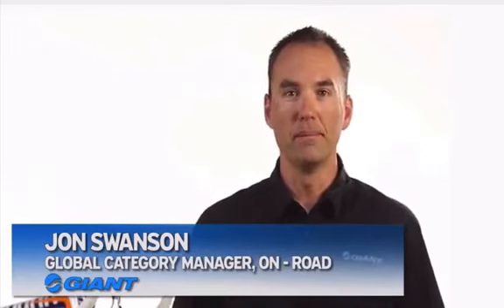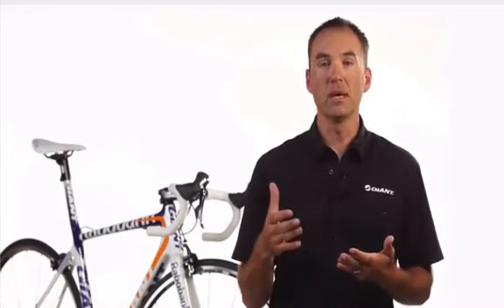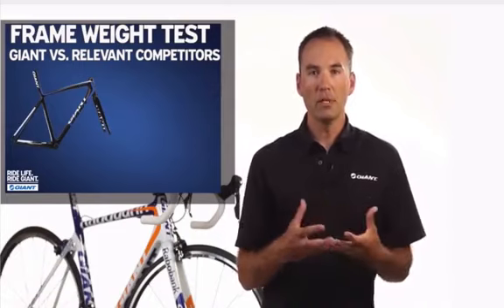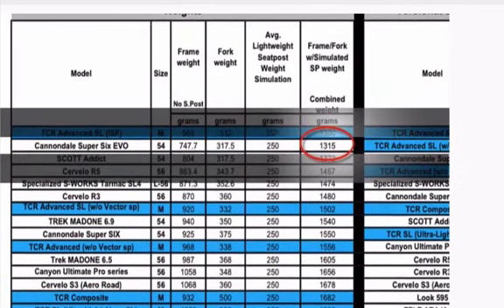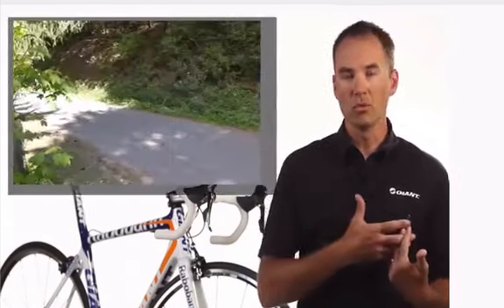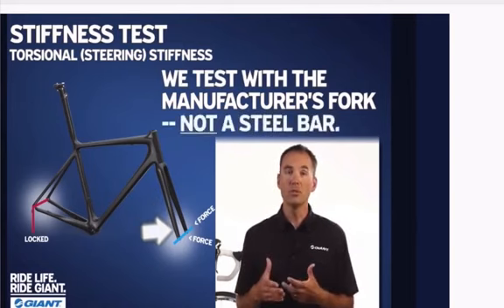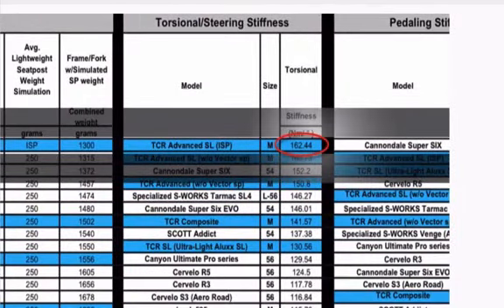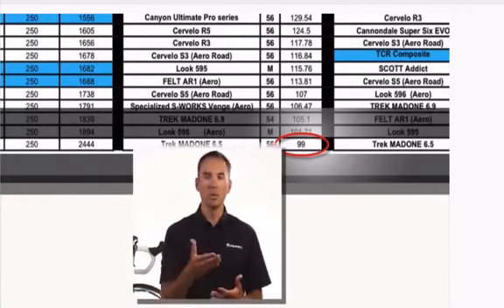Cycling Tips: Who REALLY builds the best carbon road bikes in 2013?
Cycling Tips: Who REALLY builds the best carbon road bikes in 2013? Here is the carbon road bicycle testing Giant did recently.

Giant TCR Advanced reviews.

Im talking FAT FAT not skinny fat cos someone doesnt move their body and they wonder why they dont have a tight stomach.

Weight loss transformation WILL happen when you do the right things. High carb, low fat, early nights, consistent hydration etc.

Raw food diet vegan high carb low fat style based on fruit keeps you slim naturally. How to get a flat stomach, how to lose weight with raw foods.how to start a raw food diet? all these questions and more answered by Durianrider & Freelee on our channels.